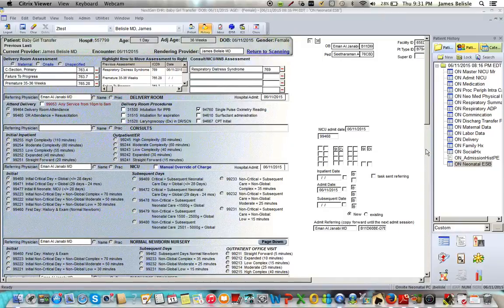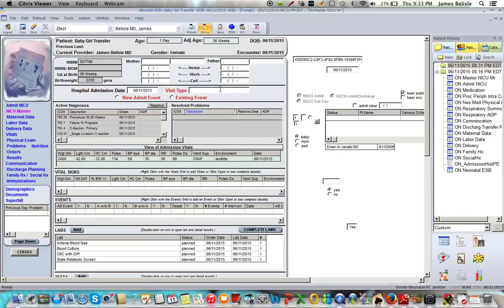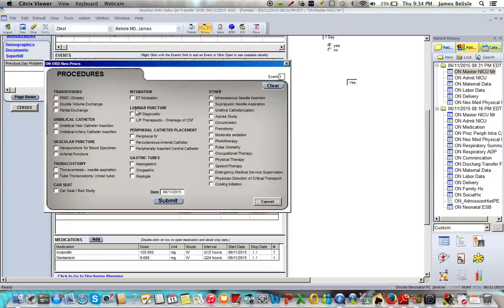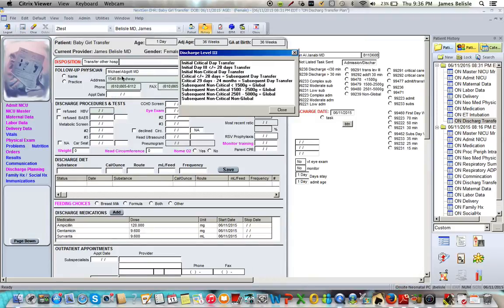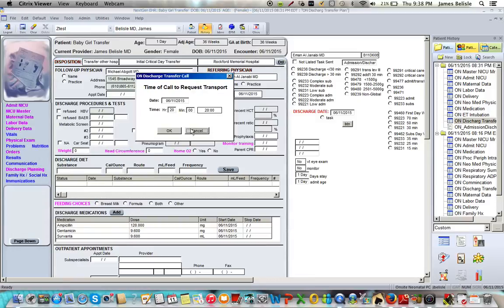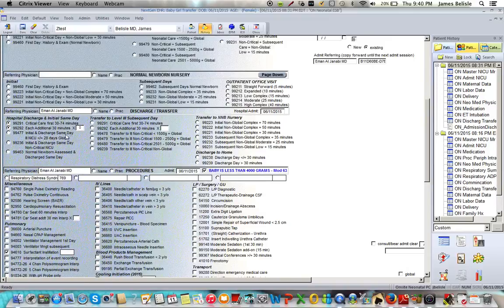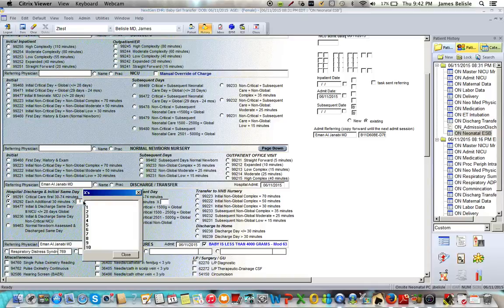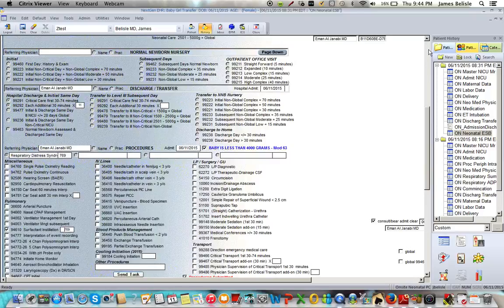transfer out after original billing submitted